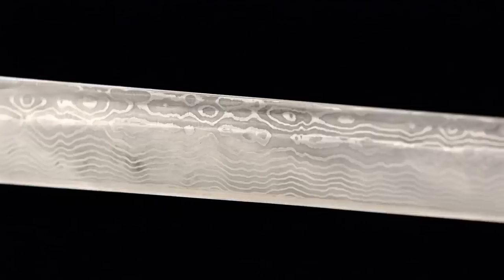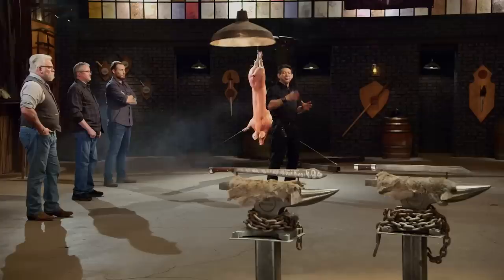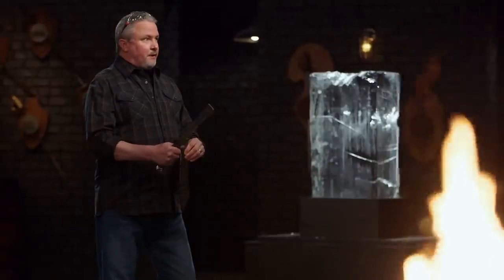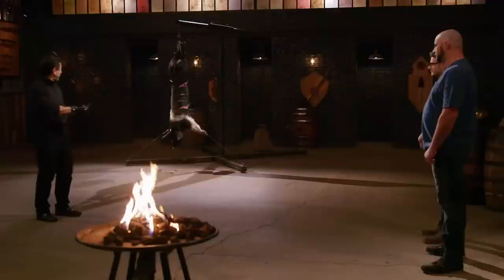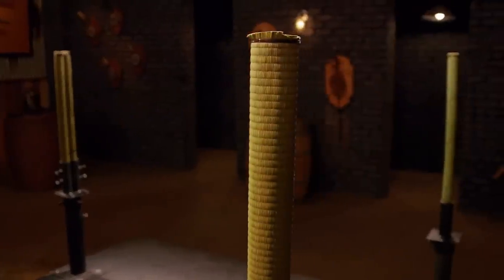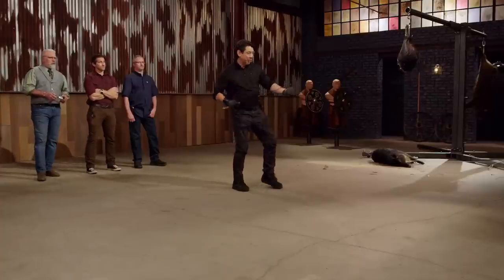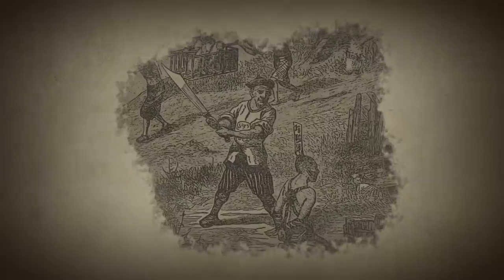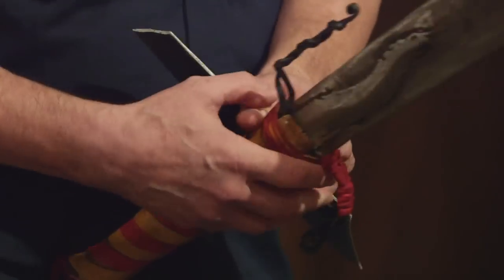Forged In Fire: Top 5 DEADLIEST Ice-Breaking Weapons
Find out which of these five swords prevails in the ice block test in this compilation from Forged in Fire!

00:07 - Scottish Back Sword
6:05 - The Northern Long Seax
11:15 - The Boateng Saber
18:09 - The Arming Sword
23:34 - The Chinese War Sword